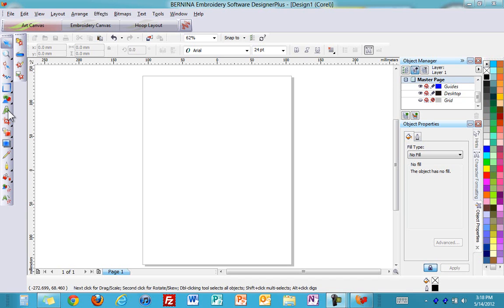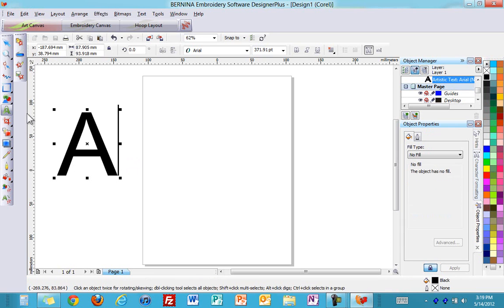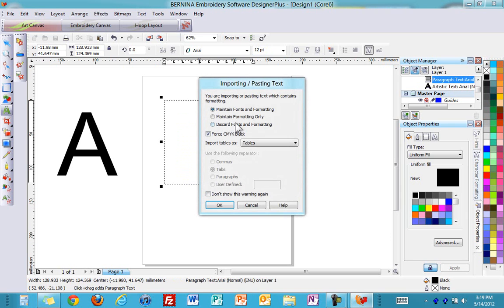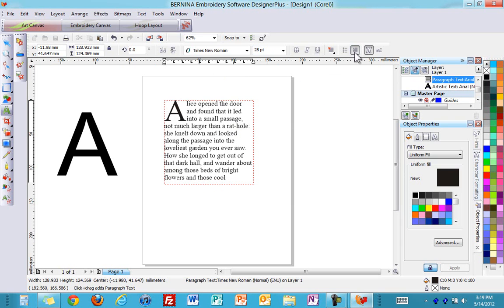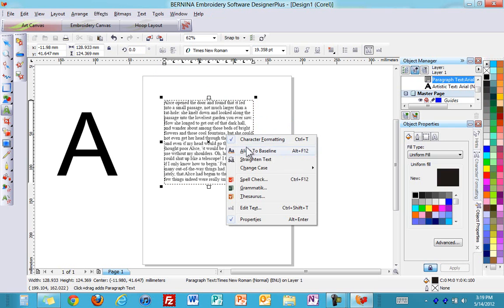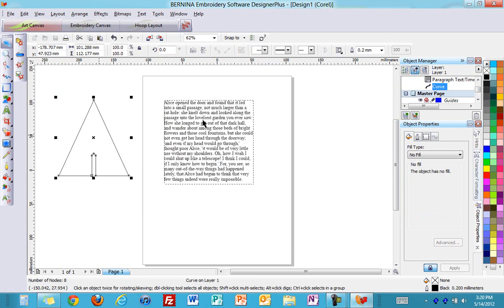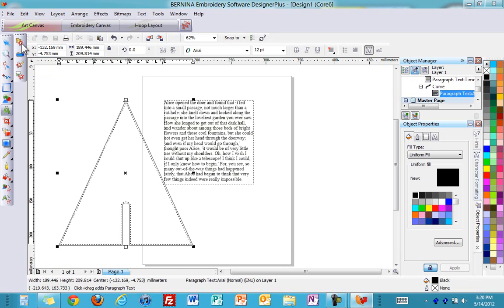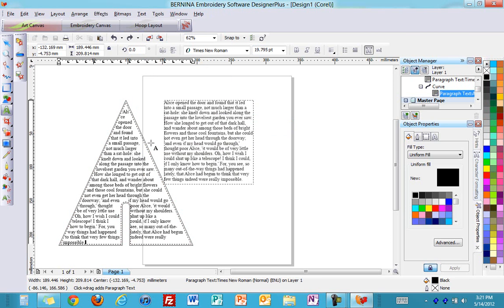BERNINA Embroidery Software 6 - Paragraph Text - Tool Tip 17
BERNINA Embroidery Software 6 - see the Paragraph Text tool in action.